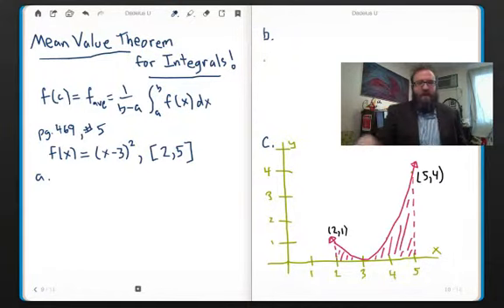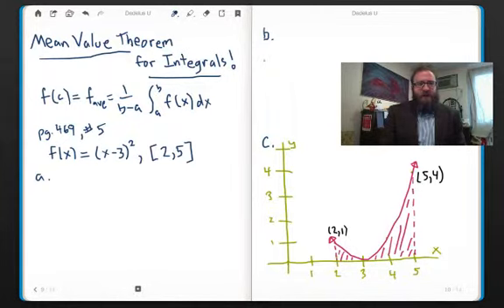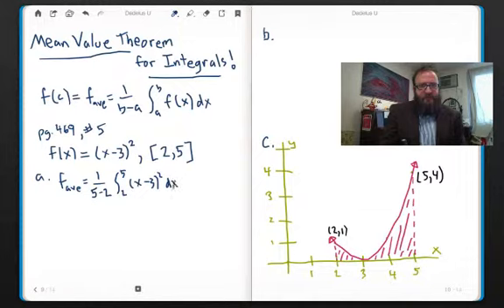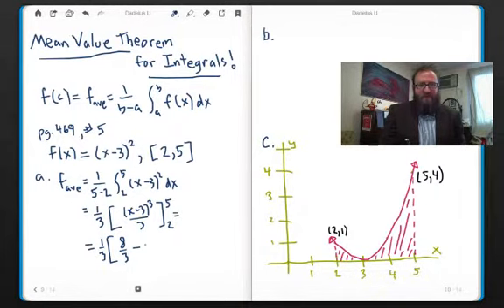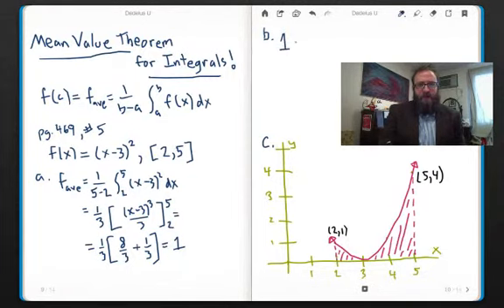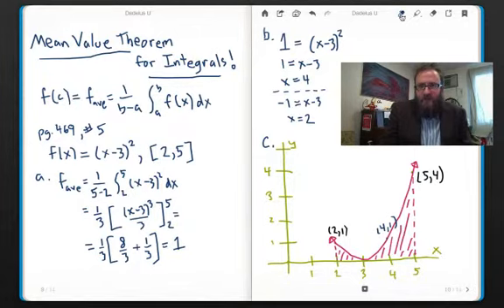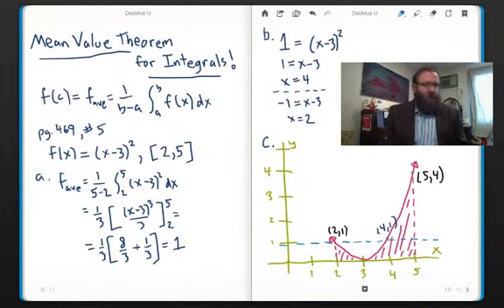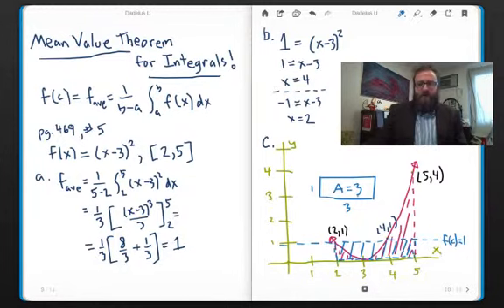Calculus: Mean Value Theorem for Integrals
A quick look at the Mean Value Theorem for Integrals. Includes the solution to problem #5 from page 469 of James Stewarts' textbook "Single Variable Calculus: Concepts and Contexts 3."